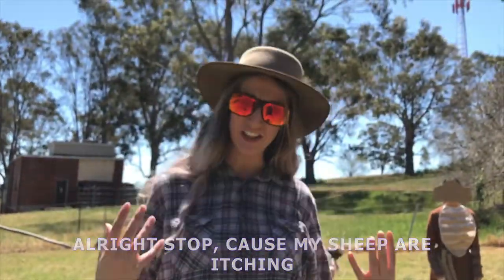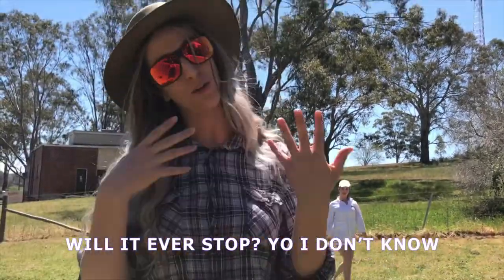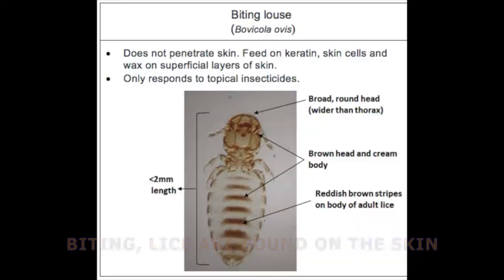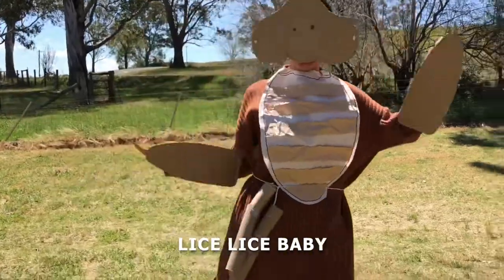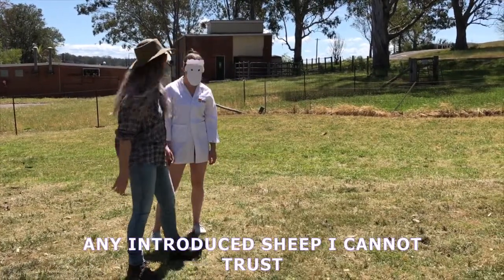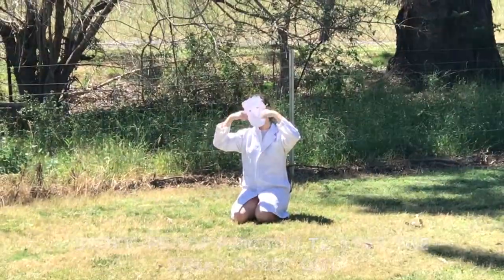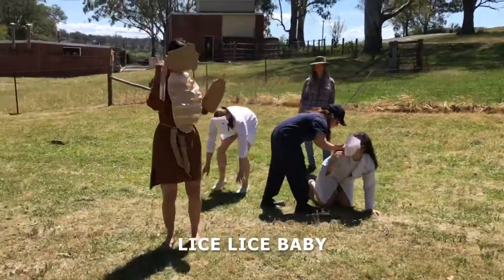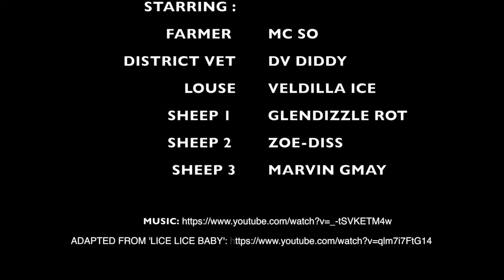Bovicola Lice Lice Baby Song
Group 18 TILHAPS Presentation 2019
Lyrics:
Lice, lice baby (X4)
Alright stop, cause my sheep are itching
They got lice. Tell me what I am missing
They’re scratching against all my fences
Leaving wool everywhere, I have no defences
Will it ever stop? Yo I don’t know
All I know is they’ve got to go
To the extreme all night and day they’ve been scratching
Tell me what to do to keep these eggs from hatching?

First, we have to tell them apart
Biting or sucking, let me go get my chart
Biting, lice are found on the skin
With a broad, round head they eat keratin
Sucking, is this the infestation?
Heads long and narrow, built for penetration
Bovicola ovis, biting lice on the loose
I’ll tell you what you need to use for the…

Now we have an infestation
This is how you go about lice eradication
Chemical control must be given off shears
Rotating products will reduce resistance fears
There are a lot of different applications that you can use
Pour-ons, spray-ons, dipping, just to name a few
OPs, IGRs, pyrethroids, Ivermectin
You need to treat the whole mob so they’re all protected

Residues, may be an issue
You don’t want to find any in meat tissue
Withholds, always check the label
Before you send them off to the slaughter table
Want to export, there are different rules
APVMA or lice boss are the tools
You should check to find ESIs
You won’t have any problems if you follow my advice

Management, is a vital step
Treated, non-treated must be separately kept
Obligate parasites need sheep to survive,
But few days in the shade, lice can stay alive
Disinfection, must be done
Of shearing equipment, yards, sheds and runs
Lice move to people along a temperature gradient
Change clothes, wash up, make sure staff are obedient

Biosecurity, is a must
Any introduced sheep I cannot trust
Kept in a separate paddock in isolation
Before they are introduced to the population
Stock-proof fencing to keep the stray sheep out
I don’t want another lice breakout
Combined control methods will do the job
I’ll follow your steps to have a lice free mob
They’re gone...